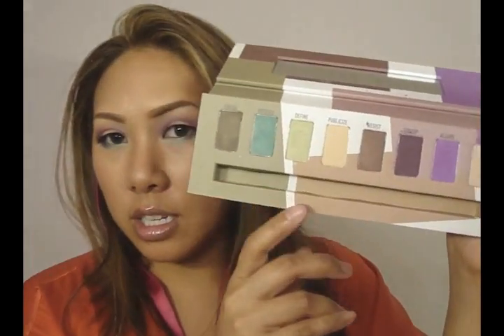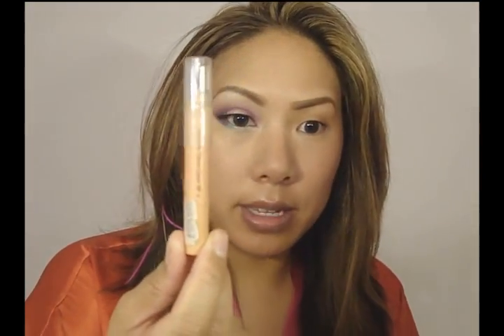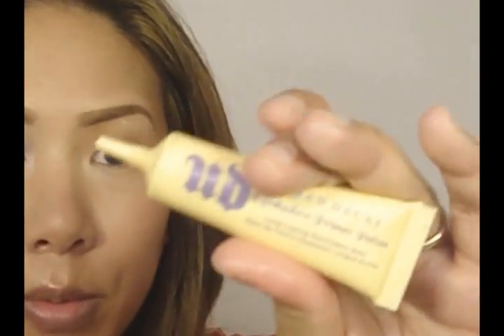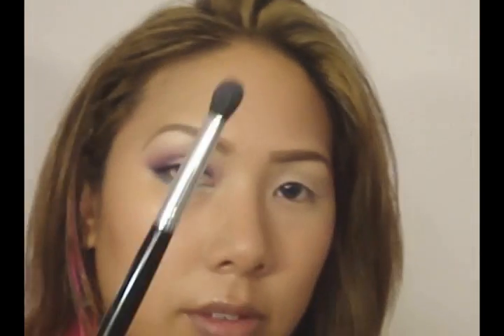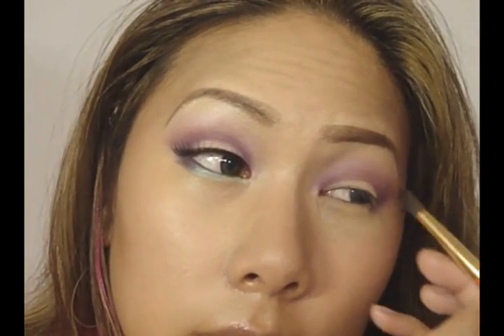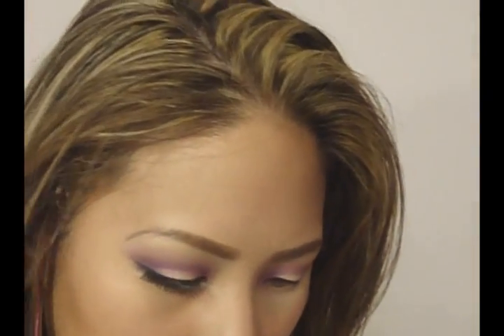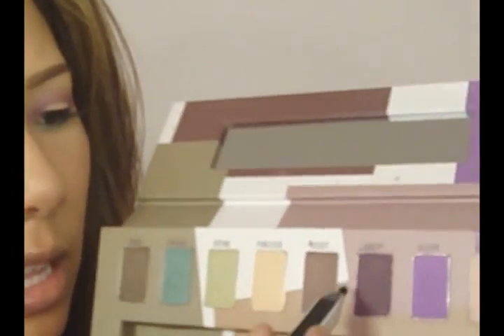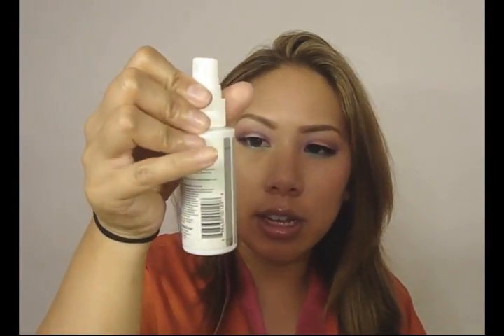Daytime Bright and Colorful Makeup - Sigma Flare Palette Tutorial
Hi Bellas,

I'm back with another tutorial and review.  This is a tutorial on Sigma's Flare Palette.  I came up with a bright, colorful look which will work for the daytime.   Excuse my messy hair and robe, lol!  I hadn't finished getting ready yet.

0:50 Sigma Flare Palette Review
3:45 Prime eye
4:22 Highlight browbone
4:46 Pack on matte pink shade to lid up to crease
5:25 Blend pinkish purple shade in and above the crease
6:30 Place burgundy shade in the inner and outer corners and crease
8:02 Line top lashline thinly
8:46 Lashes
8:59 Line lower lashline with aqua colored liner
9:23 Apply shadows to lower lashline - green, teal and burgundy
10:31 Apply baby pink blush to the cheeks
10:48 Apply pink gloss
11:15 Set with makeup setting spray
11:52 The final look!

You can find the sigma brushes and palette I used in the video